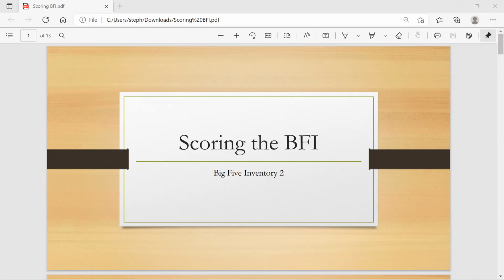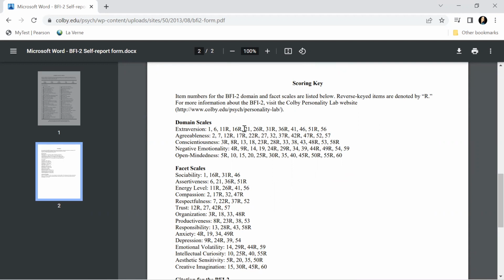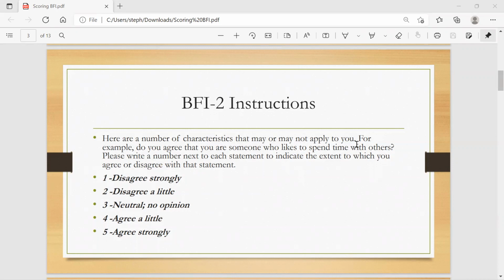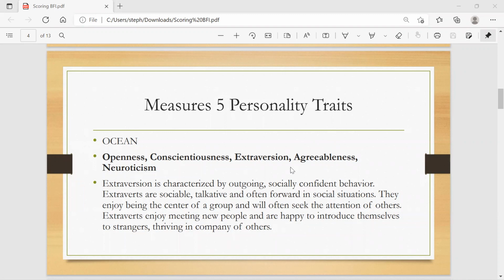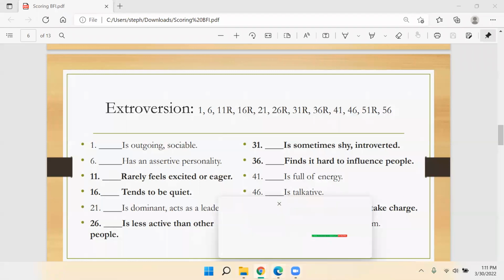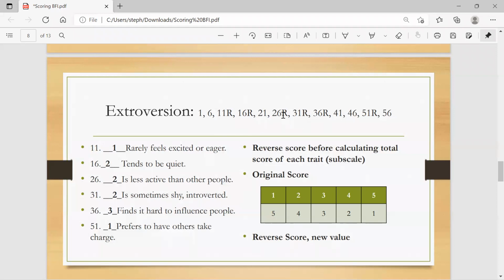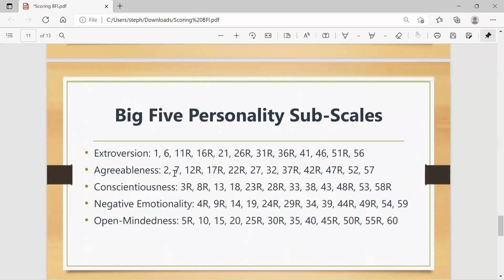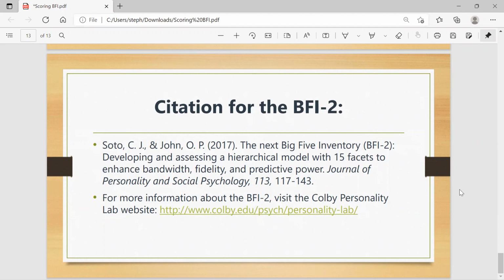How to Score a Scale or Inventory (using Big Five Inventory as an example)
This video will explain why having scoring instructions are necessary for your operational definition